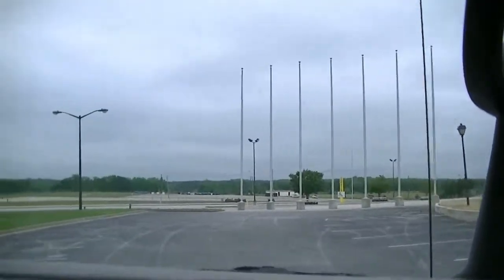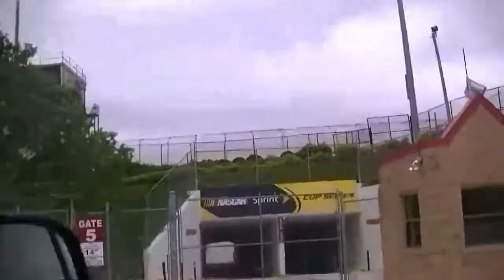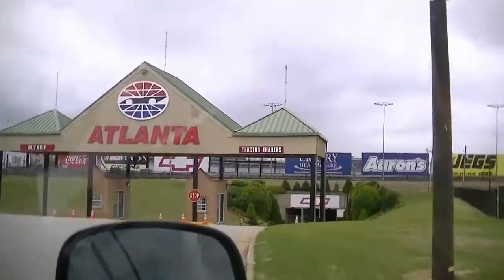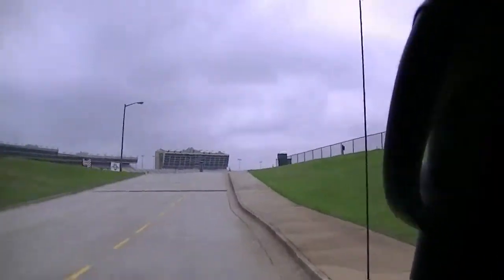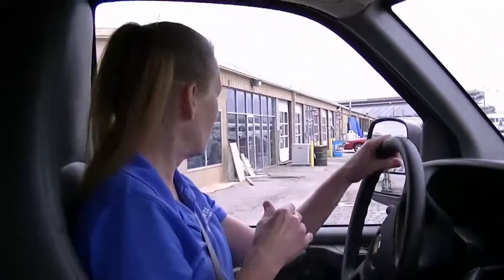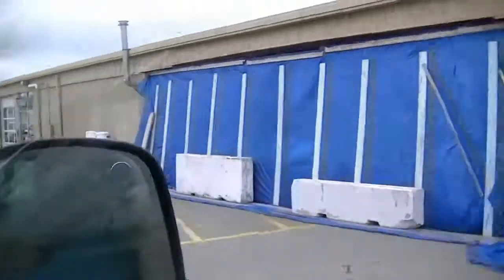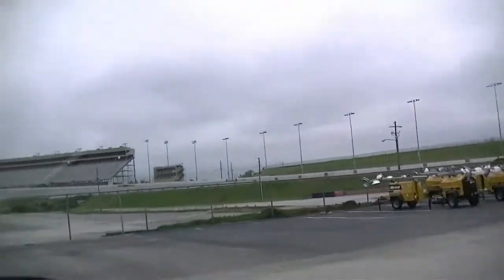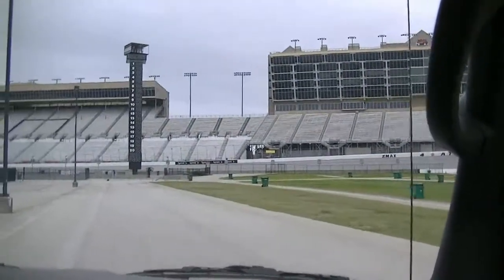YTGG Trip 6.6 $5.00 tour of Atlanta Speedway Pt I